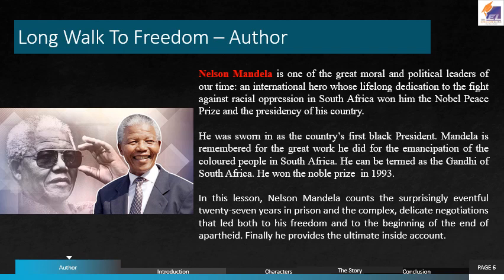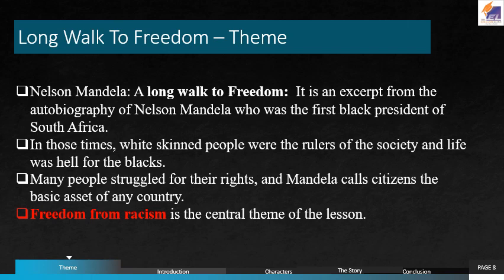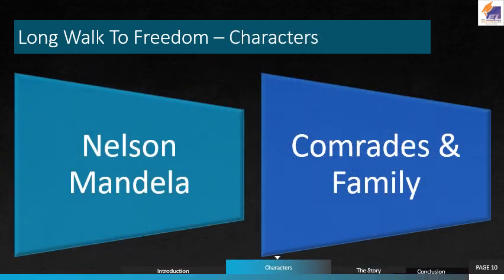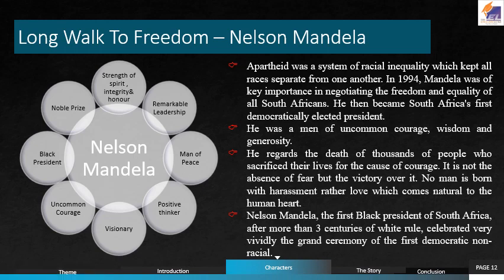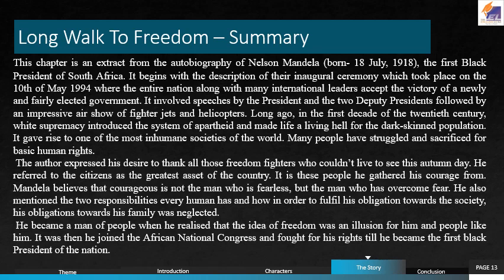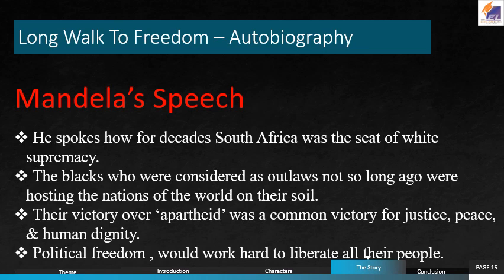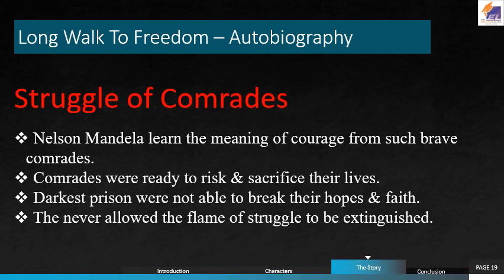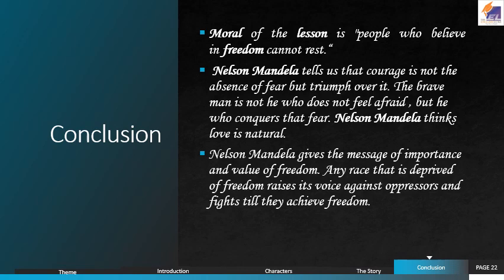Nelson Mandela Long walk To Freedom Class X – FIRST FLIGHT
NELSON MANDELA - LONG WALK TO FREEDOM Class 10 line by line
NELSON MANDELA - LONG WALK TO FREEDOM Class 10 by English Luxe
MORAL SUMMARY EXPLANATION LITERARY DEVICE, GLOSSARY

Nelson Mandela - Long walk To Freedom class 10 – FIRST FLIGHT,
NELSON MANDELA - LONG WALK TO FREEDOM by NELSON MANDELA,
NELSON MANDELA - LONG WALK TO FREEDOM class 10 Characters
NELSON MANDELA - LONG WALK TO FREEDOM class 10 Summary
NELSON MANDELA - LONG WALK TO FREEDOM Explanation,
NELSON MANDELA - LONG WALK TO FREEDOM class 10 Theme
NELSON MANDELA - LONG WALK TO FREEDOM Detail,
How TO TELL WILD ANIMALS class 10 Story
NELSON MANDELA - LONG WALK TO FREEDOM Moral,
NELSON MANDELA - LONG WALK TO FREEDOM class 10,
NELSON MANDELA - LONG WALK TO FREEDOM line by line,
NELSON MANDELA - LONG WALK TO FREEDOM class 10th,
NELSON MANDELA - LONG WALK TO FREEDOM class 10 in hindi,
NELSON MANDELA - LONG WALK TO FREEDOM class 10 in hindi summary,
NELSON MANDELA - LONG WALK TO FREEDOM class 10 answer,
NELSON MANDELA - LONG WALK TO FREEDOM class 10 animation in English,
NELSON MANDELA - LONG WALK TO FREEDOM class 10 audiobook,
NELSON MANDELA - LONG WALK TO FREEDOM class 10 all question answer,
NELSON MANDELA - LONG WALK TO FREEDOM class 10 animated video
NELSON MANDELA - LONG WALK TO FREEDOM class 10 video book

NELSON MANDELA